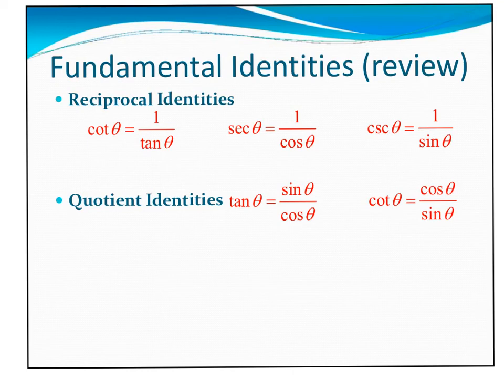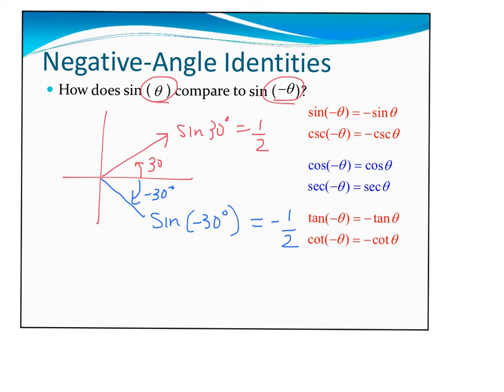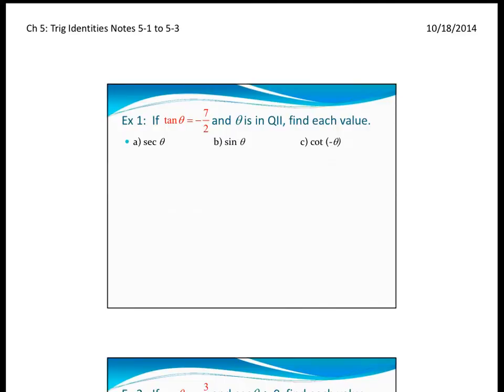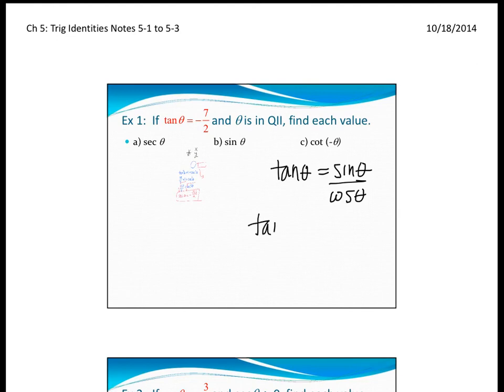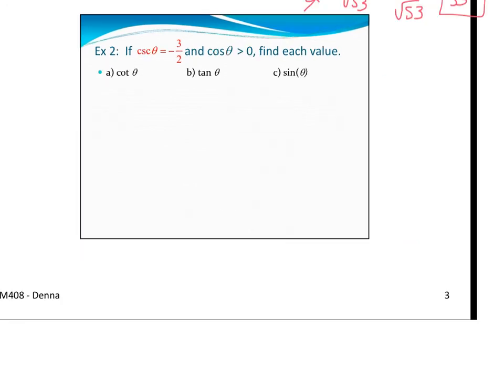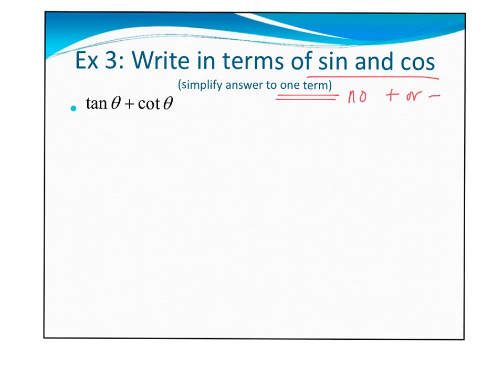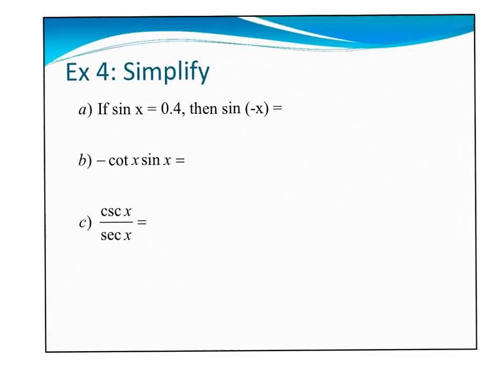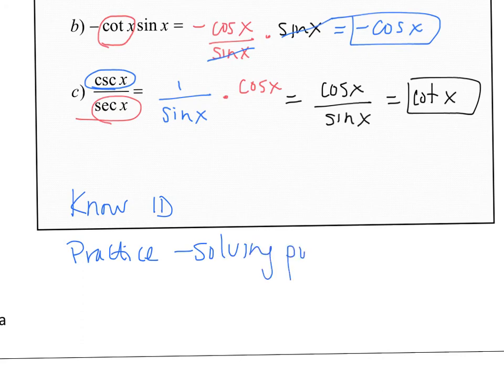M408 5-1 notes